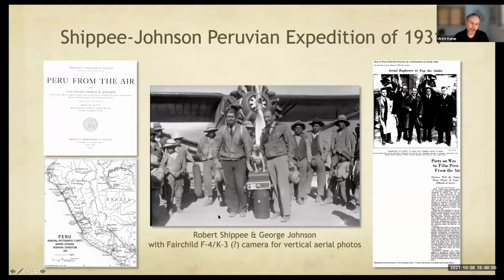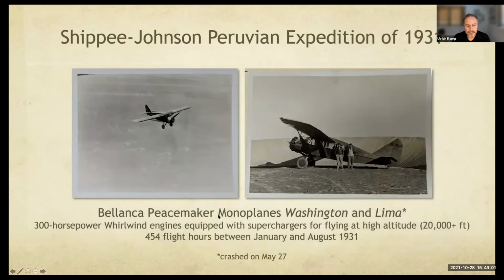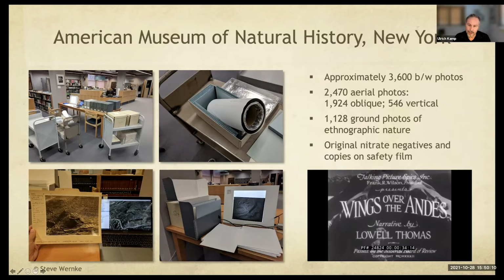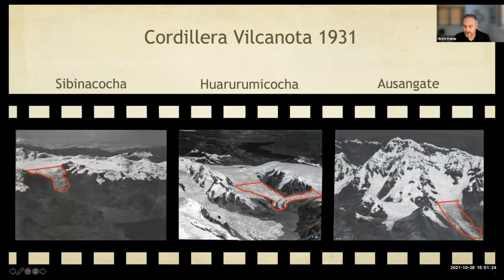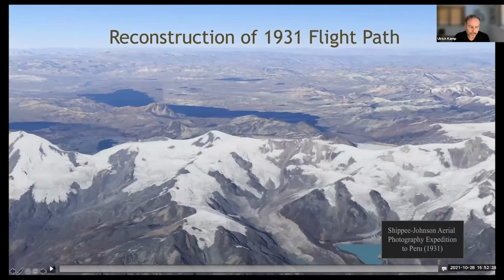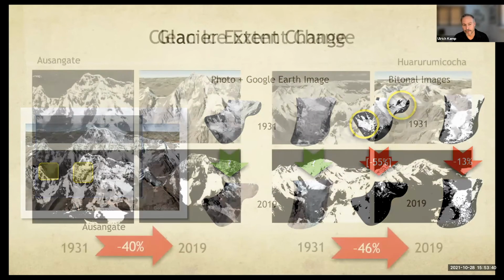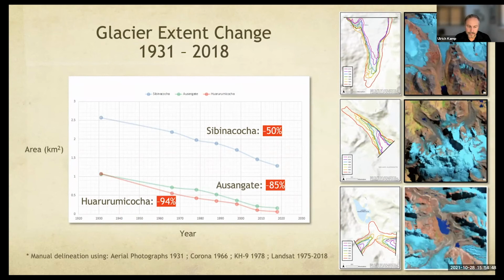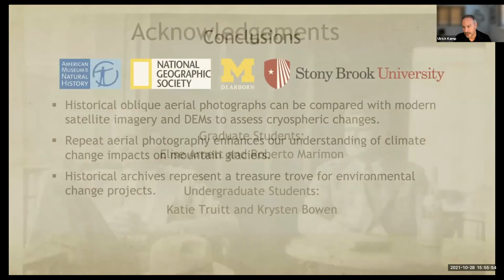The Shippee-Johnson Peruvian Expedition of 1931: Mapping Glacier Recession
2021 CASL Faculty Research Slam: Prof. Ulrich Kamp presents, "The Shippee-Johnson Peruvian Expedition of 1931: Mapping Glacier Recession Through the Lens of Repeat Images."